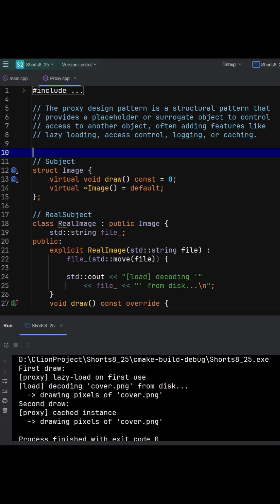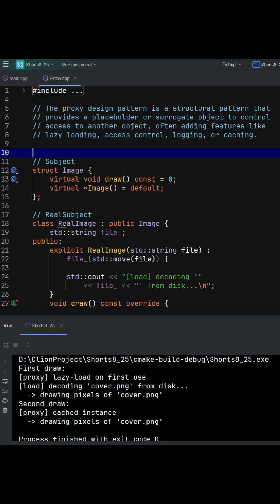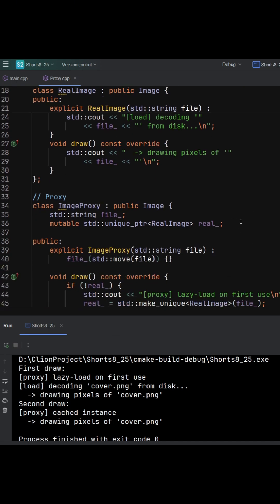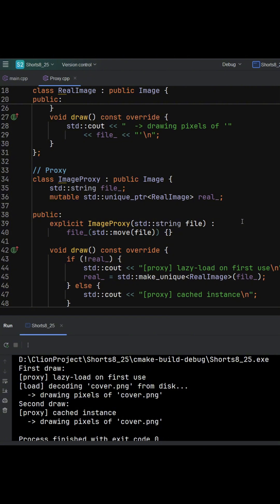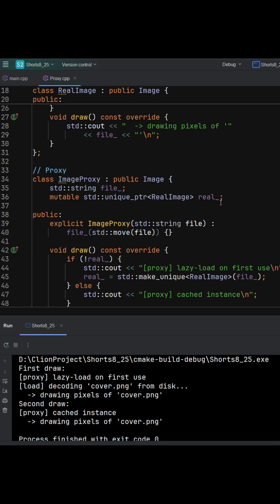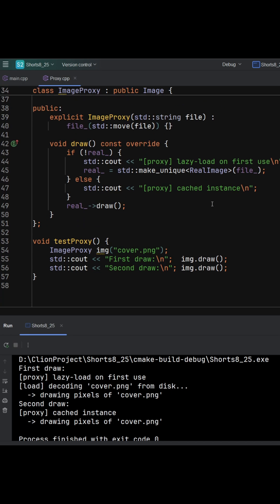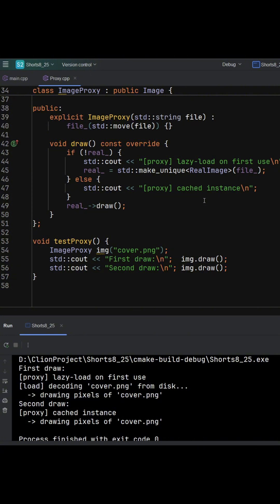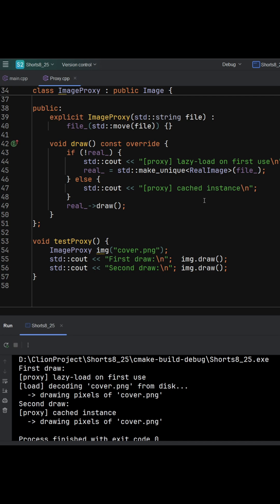What is the Proxy Design Pattern? (Structural OOP 7 of 7)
Build a virtual proxy in C++ that lazily loads expensive resources and caches them for reuse. We’ll implement Image, RealImage, and ImageProxy, then demonstrate first-use decoding vs. subsequent cached draws. Along the way, you’ll learn where proxies shine—lazy loading, access control, logging, and remote stubs—and how they differ from decorators and adapters. By the end, you can apply proxies to any expensive or sensitive resource boundary.